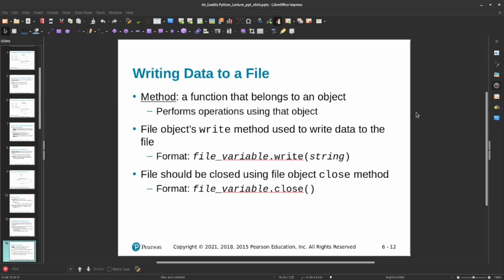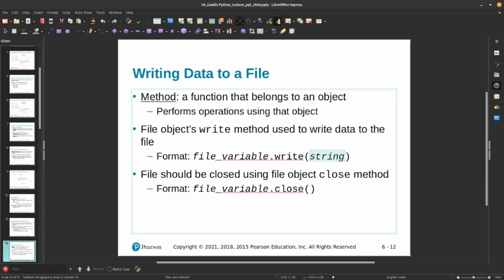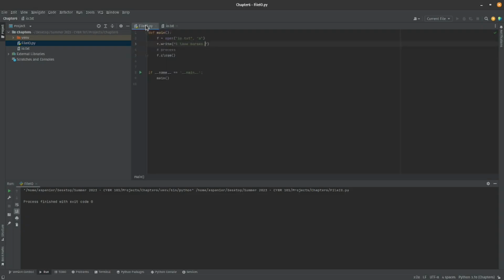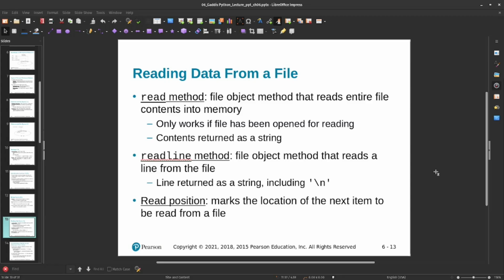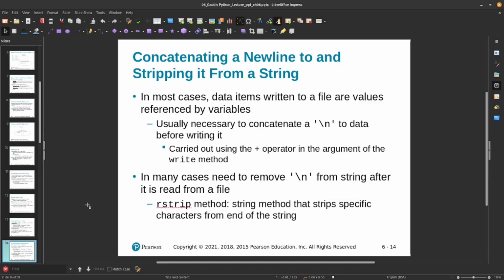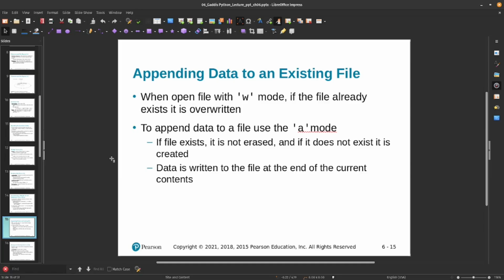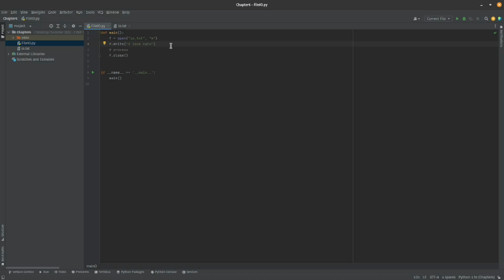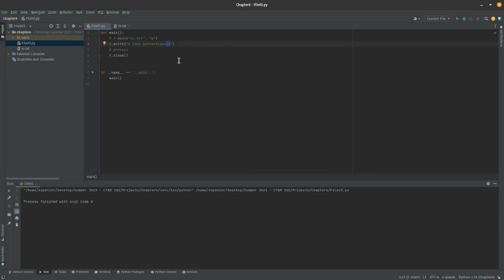Chapter 6 Section 3